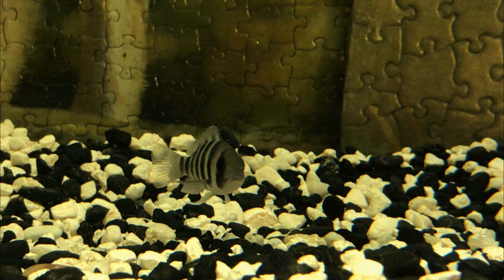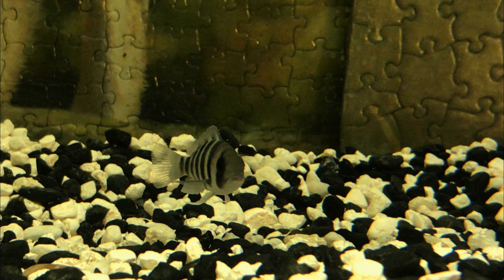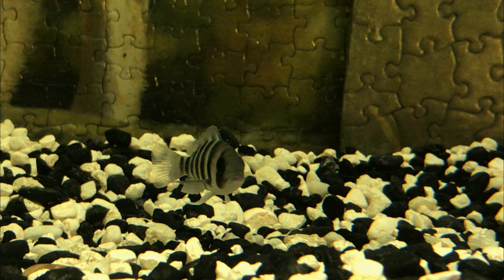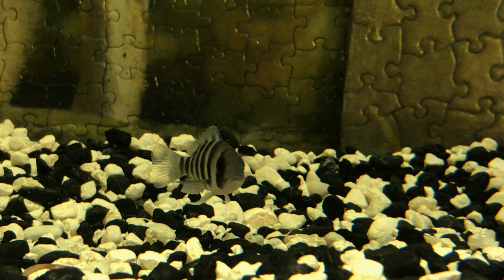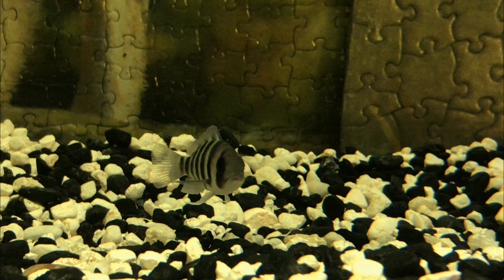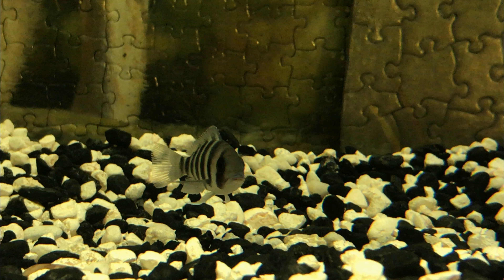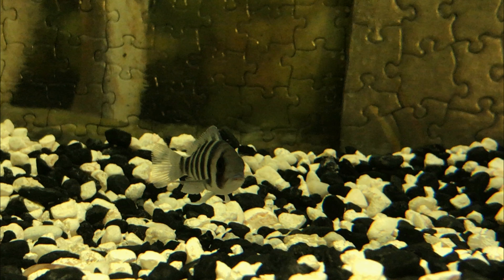Frontosa Cichlid Fish !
Frontosa Cichlid: update staring to get some size !